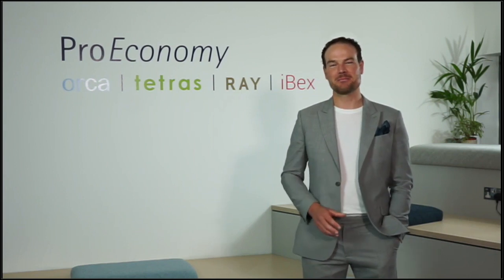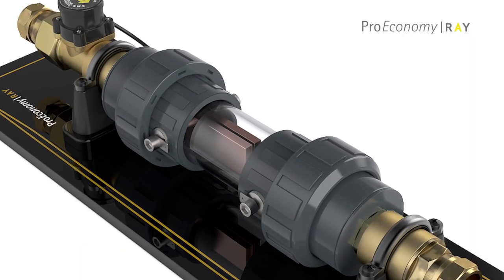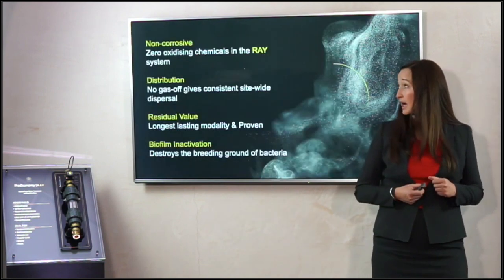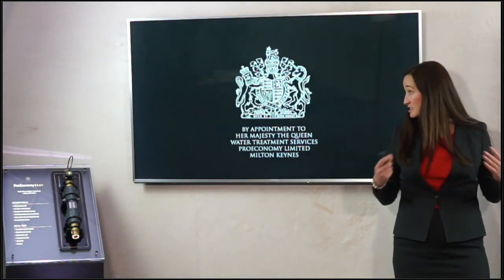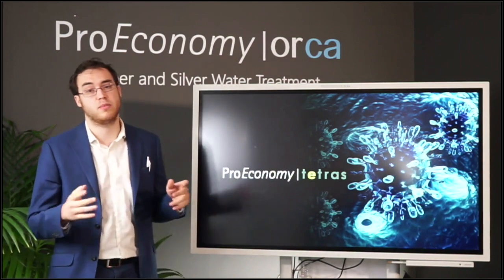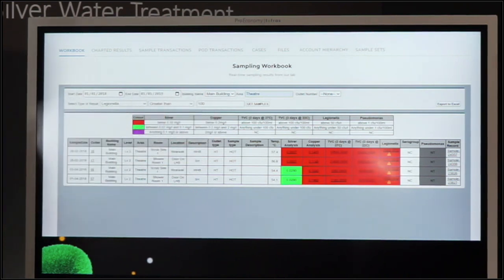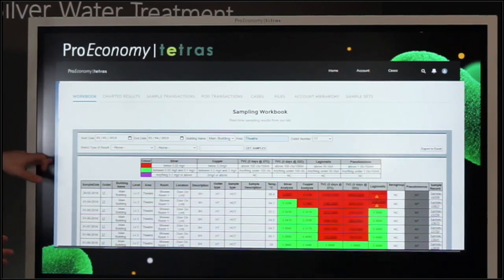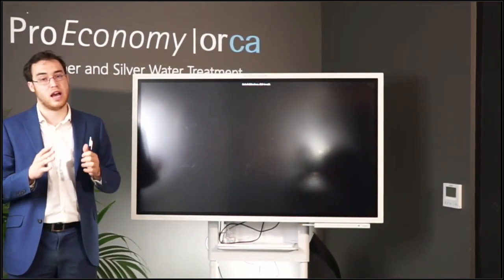3 New Products | Watch our webinar on infection control innovations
ProEconomy has launched 3 new products: Ibex, Tetras and Ray. We're so excited to introduce these innovations in infection control and hosted a live webinar to talk through their uses and benefits. If you missed it, you can watch it again here.

THE PRODUCTS
Ibex: Anti-microbial copper touch surfaces - effective against Coronavirus.
Ray: Commercial grade water treatment for everyone.
Tetras: Cloud based water management to help you stay on top of your results.